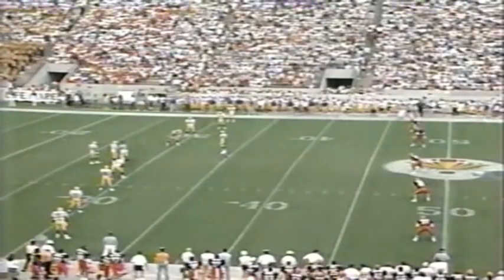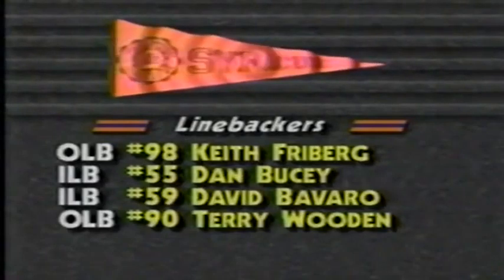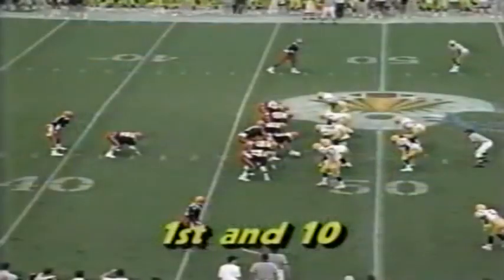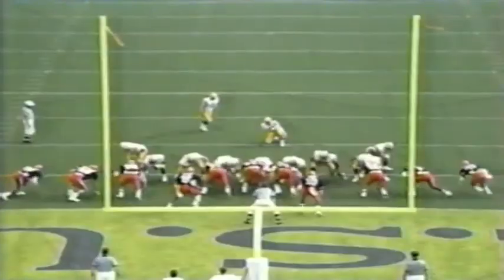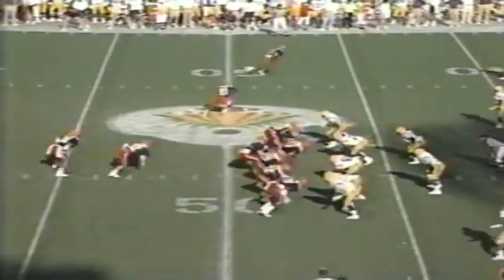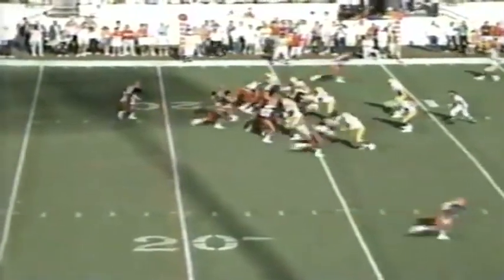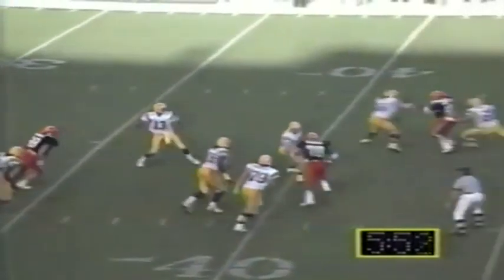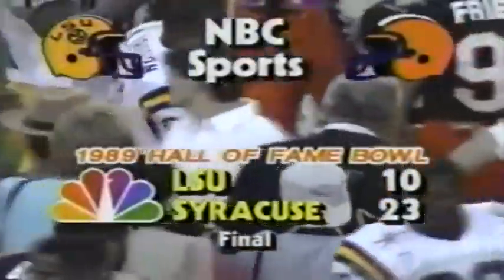1989 Hall Of Fame Bowl #16 LSU vs #17 Syracuse No Huddle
1989 Hall Of Fame Bowl #16 LSU Tigers vs #17 Syracuse Orangemen